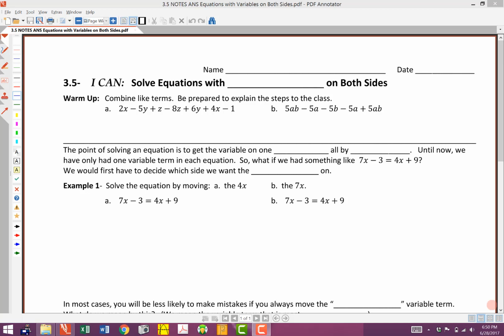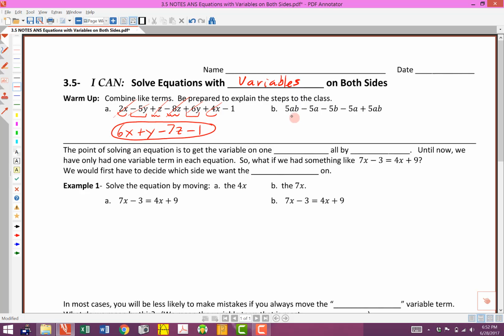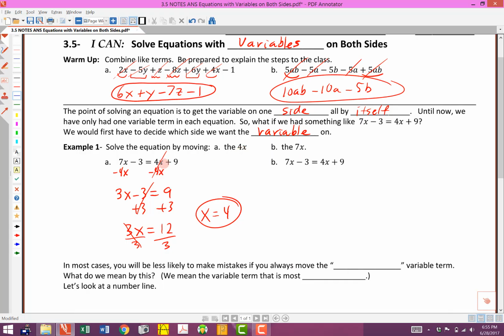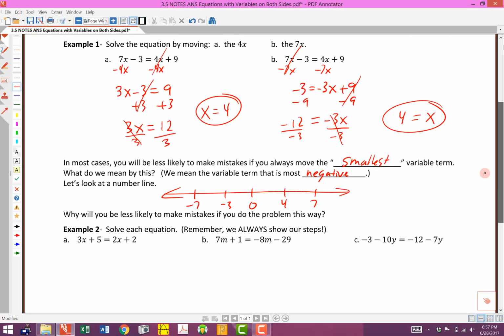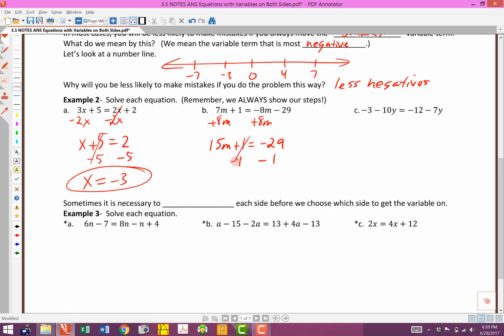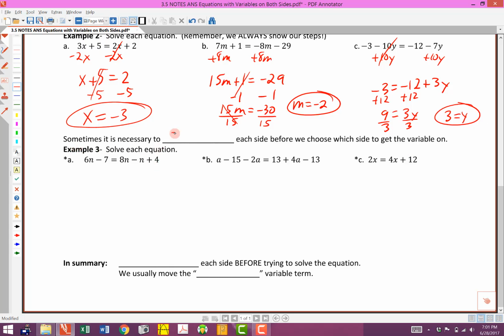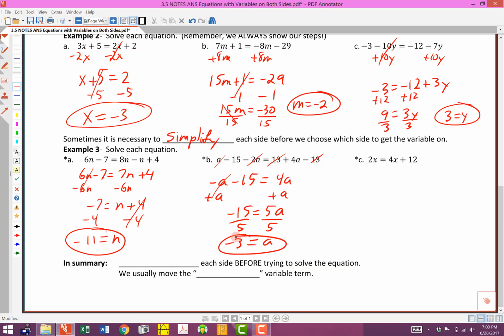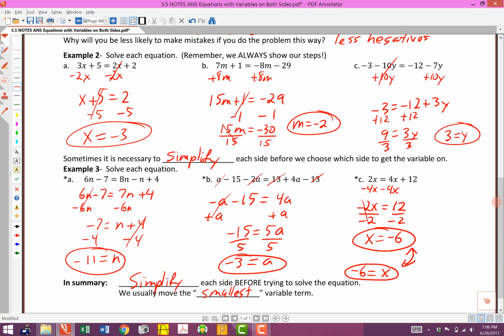3.5 Equations with Variables on Both Sides